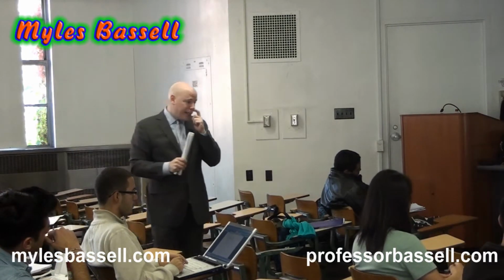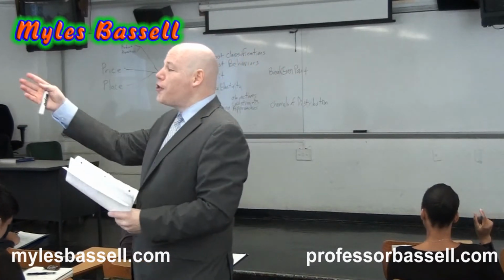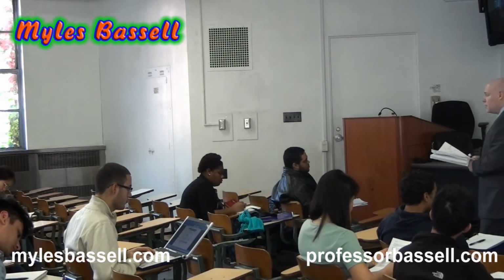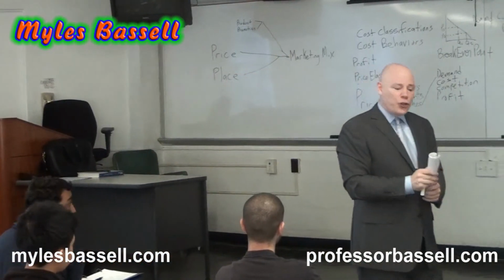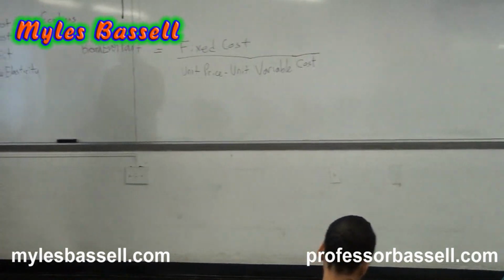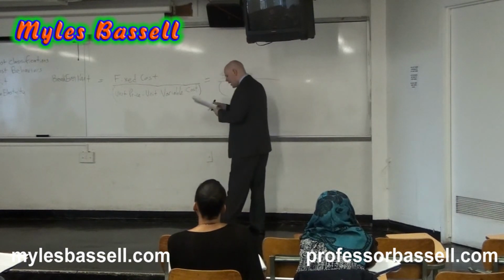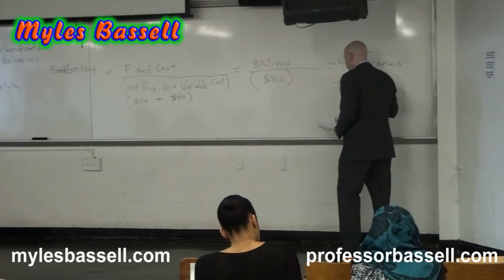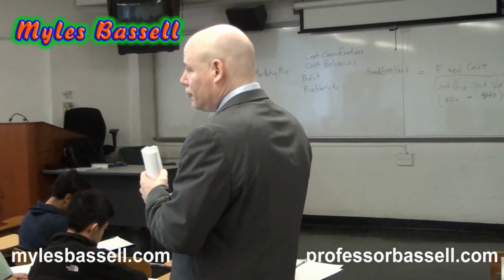17 of 20 Marketing Basics: Professor Myles Bassell